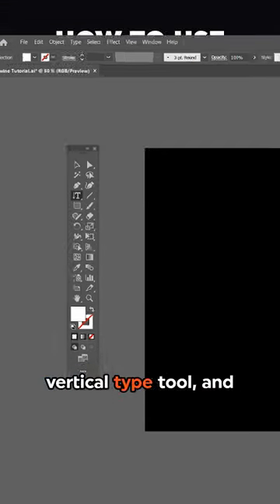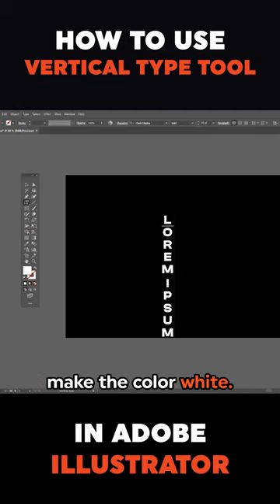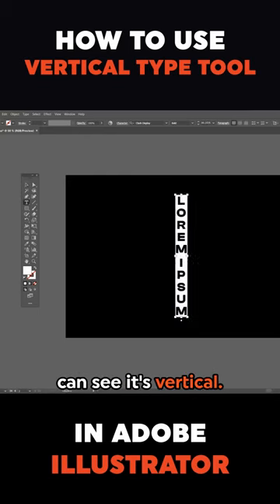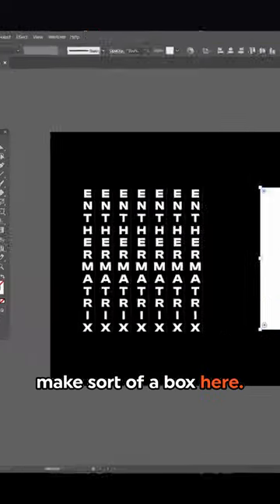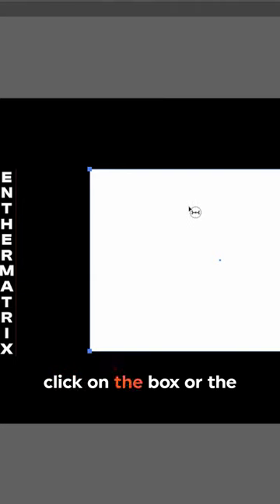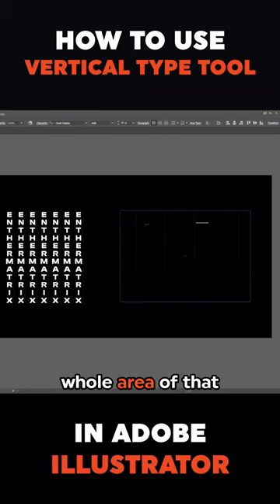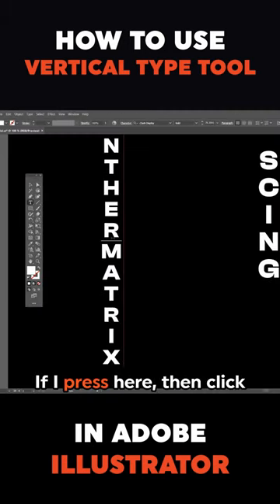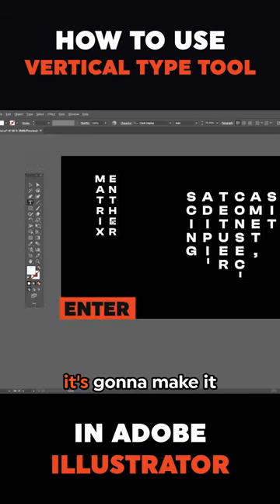Vertical tool in Adobe Illustrator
In this video I'm going to show you how to use vertical tool in Adobe Illustrator.